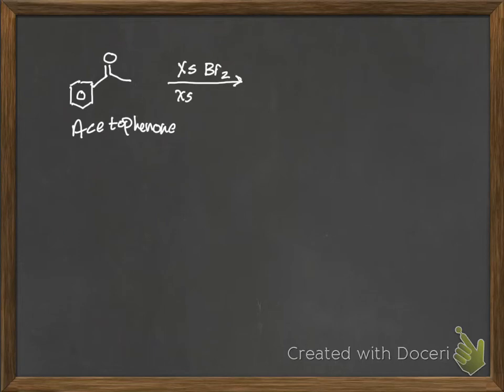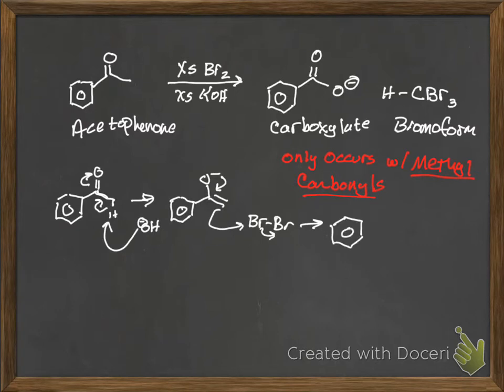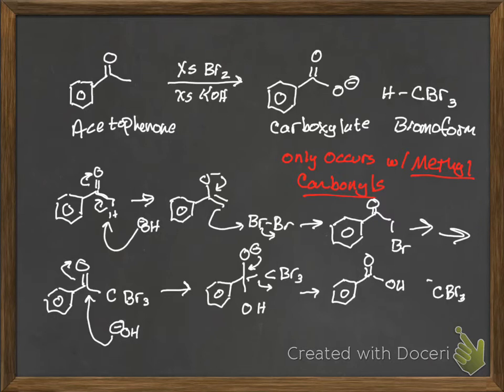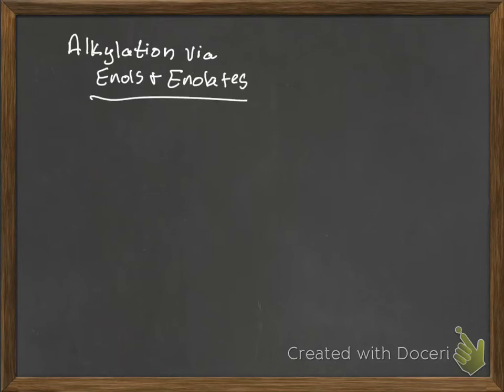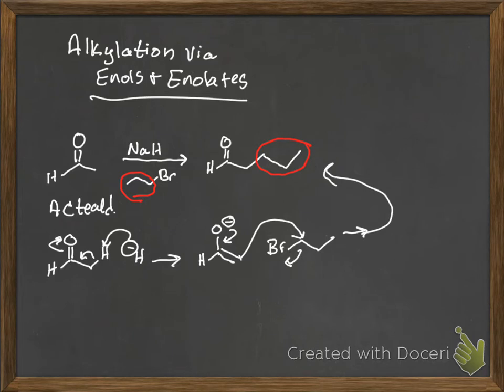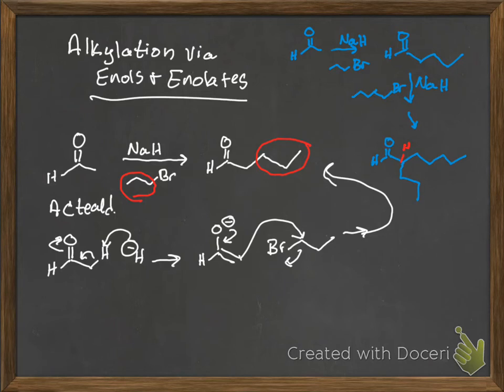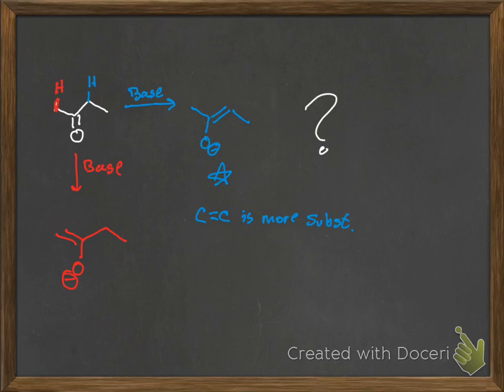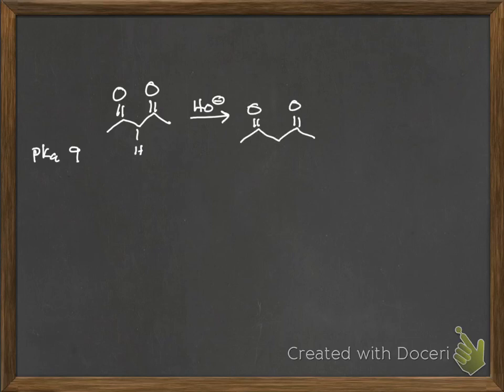Enolate/enolate review pt 2: Haloform reaction, alkylation